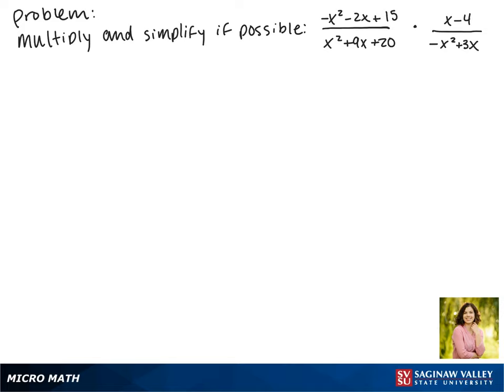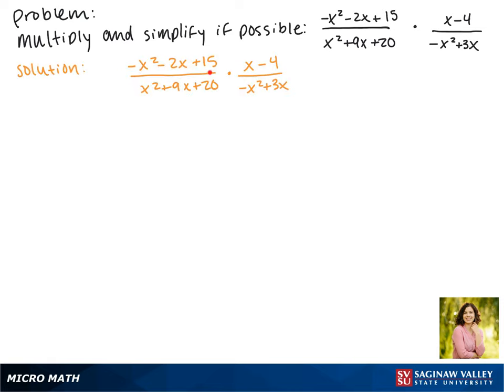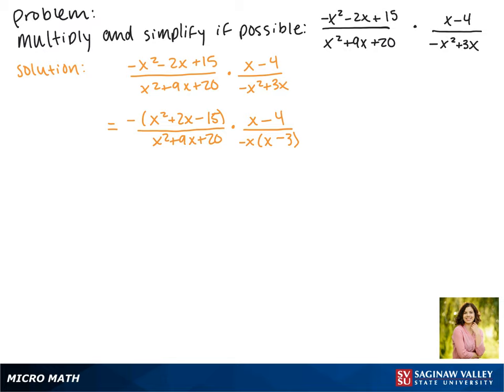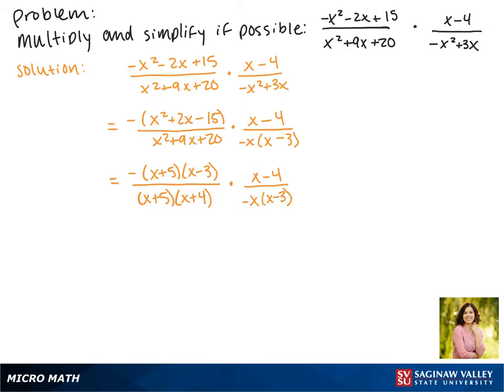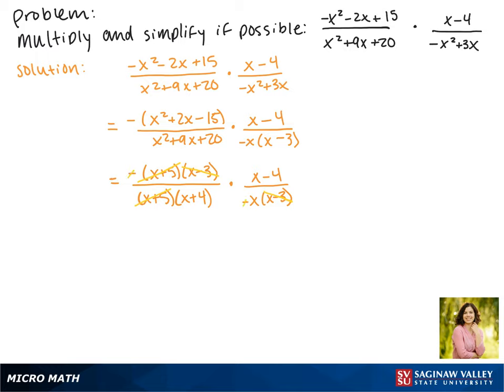Rational Expressions: Multiply (-x^2 - 2x + 15)/(x^2 + 9x + 20) * (x-4)/(-x^2 + 3x)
Jenna from SVSU Micro Math helps you multiply rational expressions and simplify if possible.  A rational expression is a fraction of polynomials.

Problem: Multiply (-x^2 - 2x + 15)/(x^2 + 9x + 20) * (x-4)/(-x^2 + 3x)